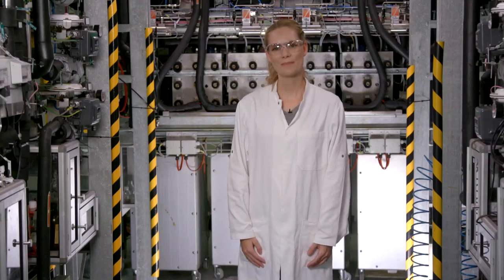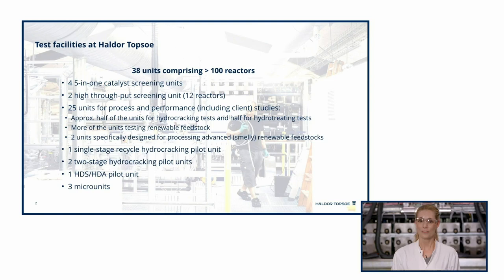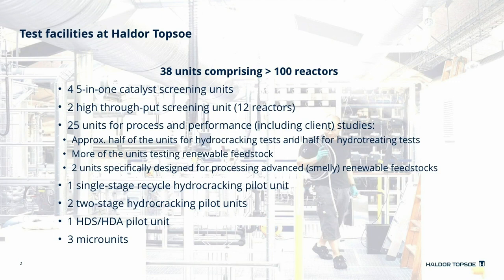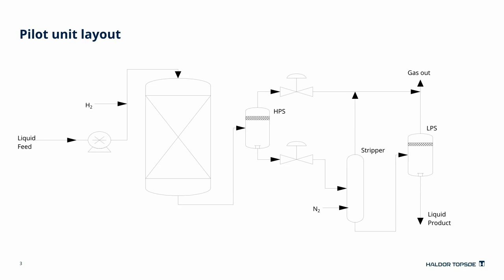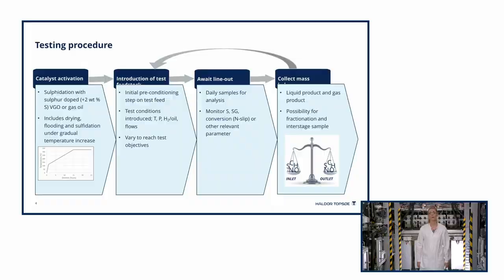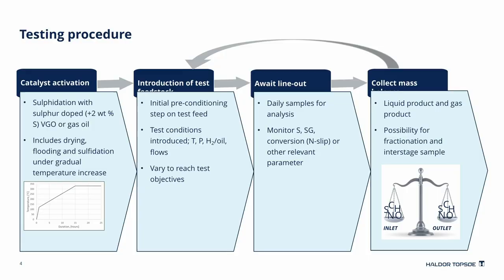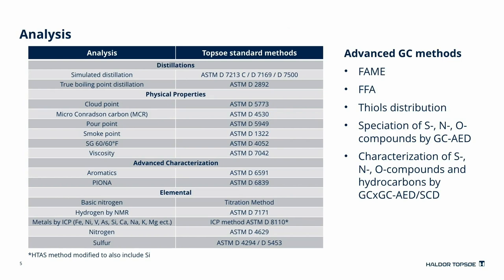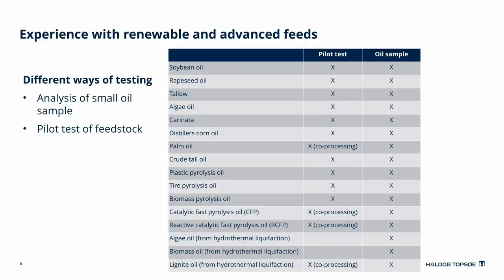Pilot testing of renewable feedstocks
Get an introduction to Topsoe's test facilities and how we test feedstocks in RD. We can test various process conditions and different unit configurations on their specific feedstock. We can also test different feedstocks, and currently tests of especially renewable and more unconventional feedstocks are in high demand.